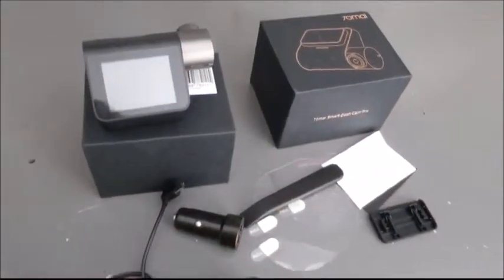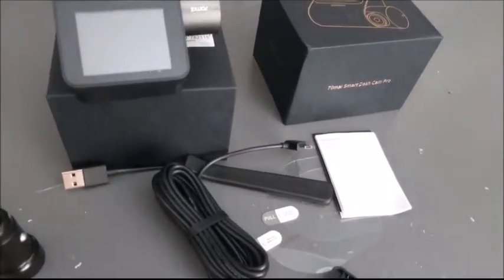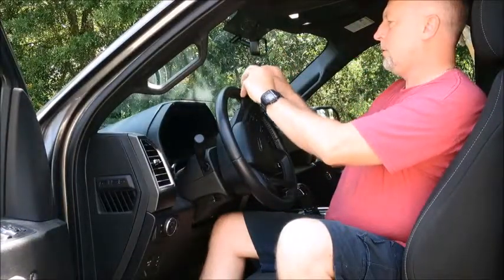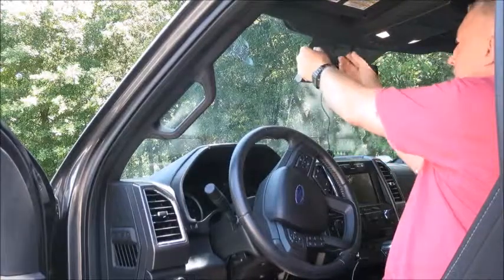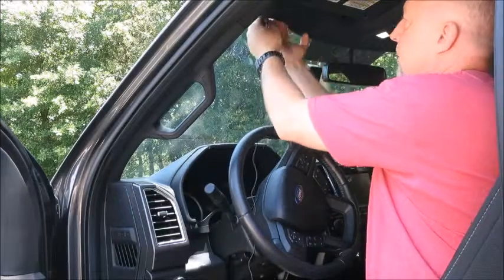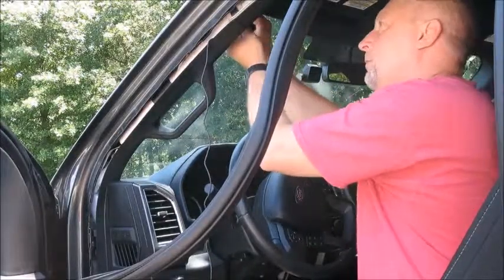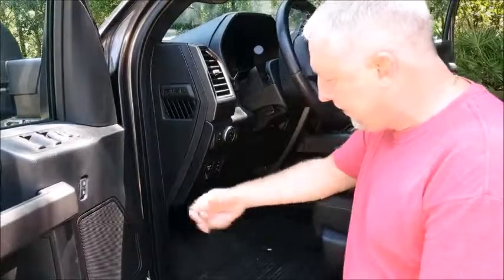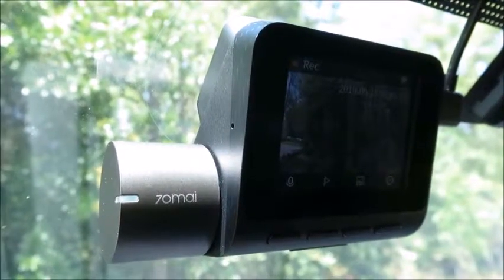70mai Dash Cam w/ Voice Control & WiFi Control Review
Why Do You Need a 70mai Dash Cam?
Provide you
first-hand evidence

Provides irrefutable video evidence and acts as a silent witness on site
Auto-recording
at parking mode

G-sensor detects motion and triggers the activation of parking mode. Your dash cam will automatically record parking surveillance videos when the engine is turned off
Capture your
road trip moment

70mai dash cam captures all the astonishing scenery of your road trips and helps preserve your precious memories